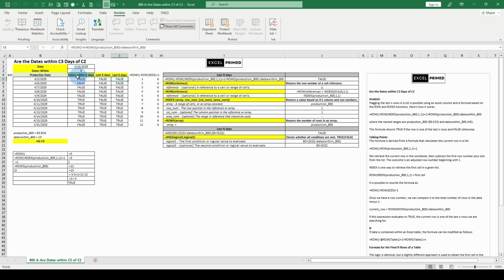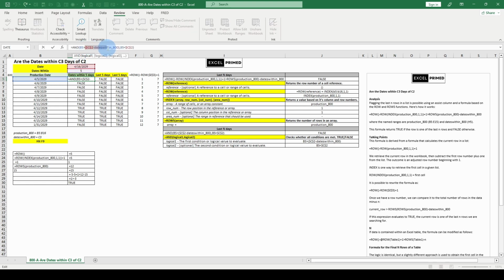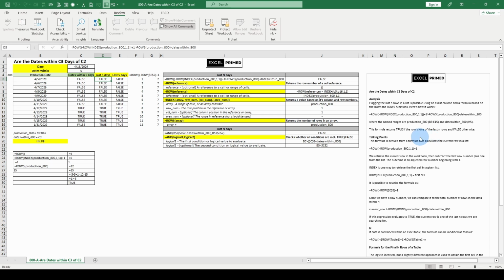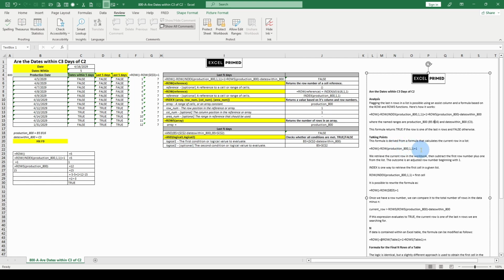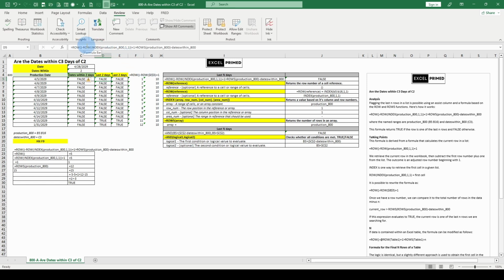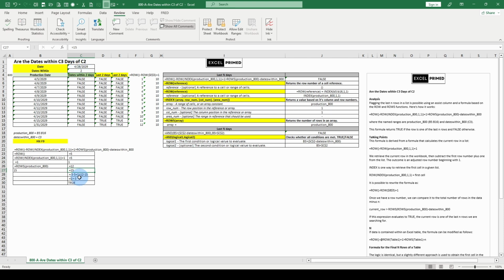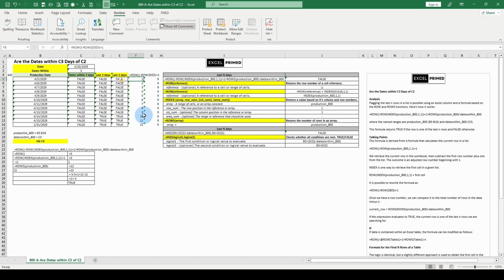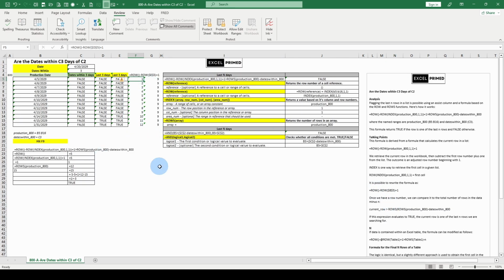Show Dates Within 7 Days Of Today's Date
Want to know if a date falls within 7 days of April 27, 2029? This tutorial shows you the exact Excel formula to flag those rows with precision and confidence.

This Excel video focuses on a specific task: determining if certain dates fall within 7 days of April 27, 2029.

The video teaches how to analyze this by flagging specific rows in a list. It involves using a formula that calculates the row number of each entry, comparing it to the total rows in the data, and flagging the last 'n' rows that match the criteria.

The formula employs functions like ROW, INDEX, and ROWS, and it can be adapted for Excel tables as well. The course also explains how to modify the formula to specifically test the final row of the data.